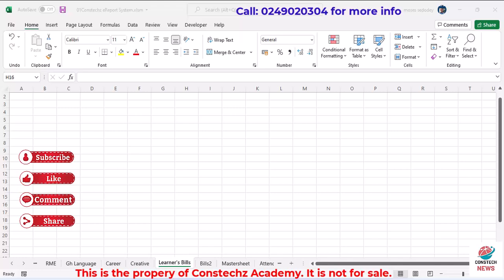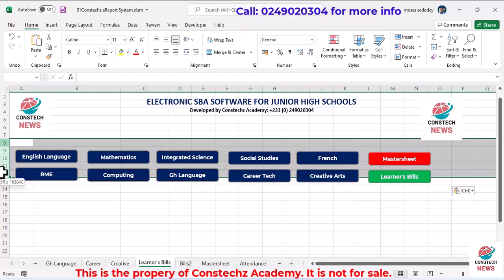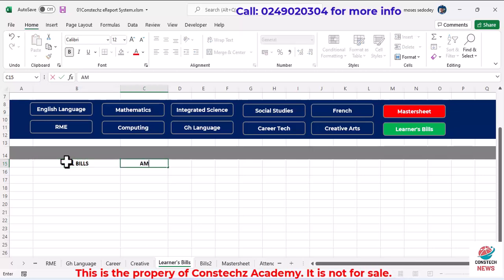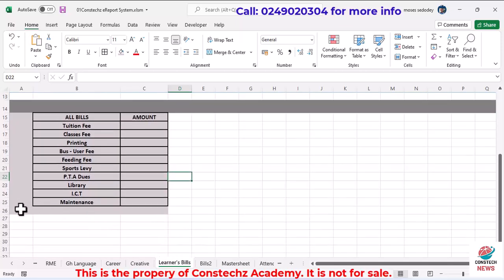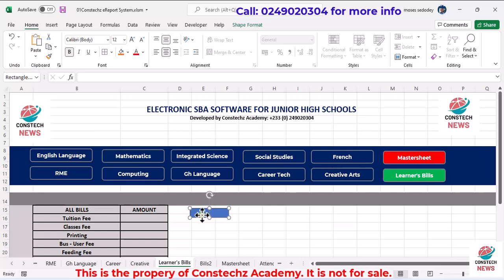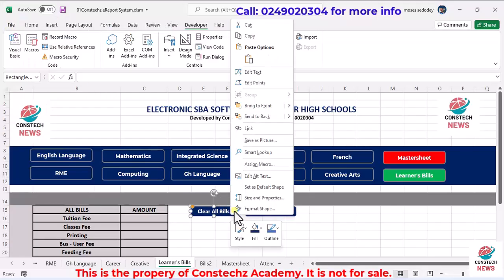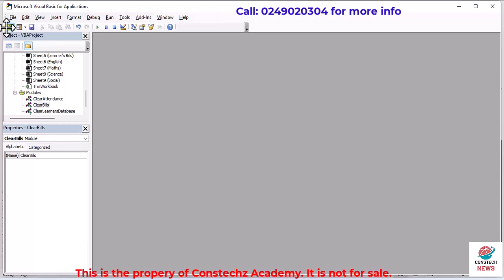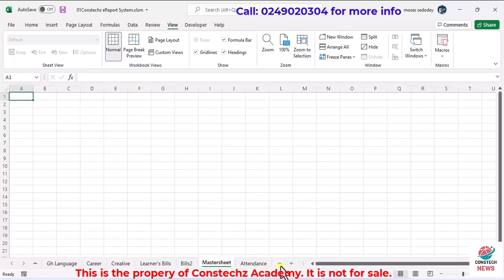06 Learner's Bills Lesson Six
In this lesson, we looked at how to create our learner's bill sheet. @techteachersandstudents @KingTechCodingClinic @Microsoft